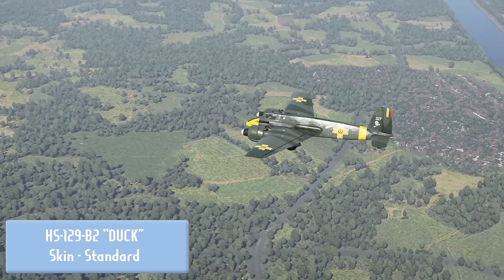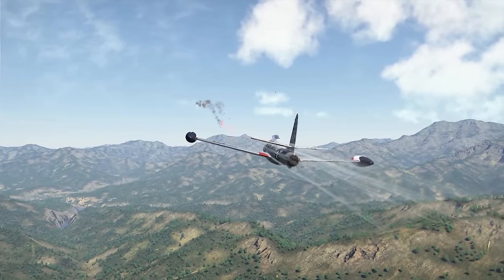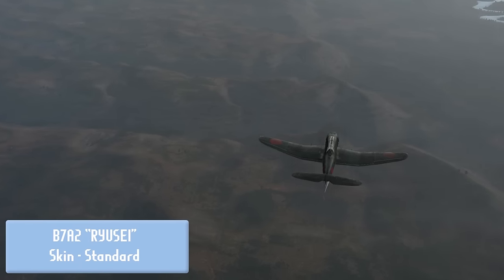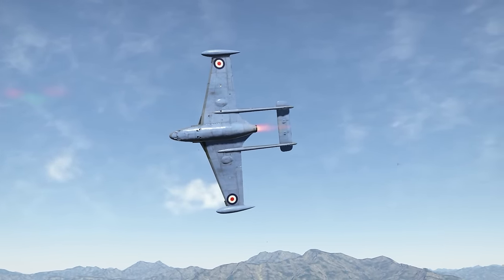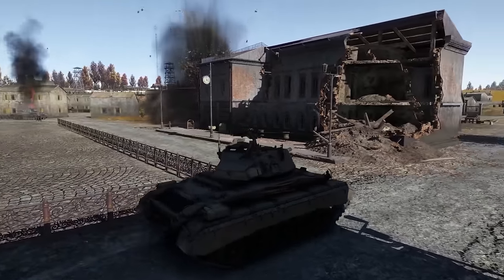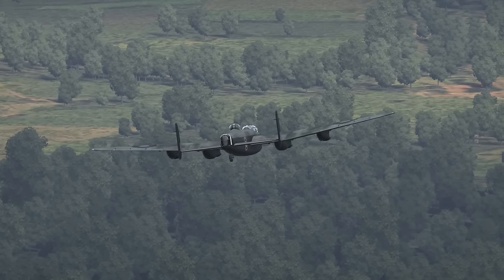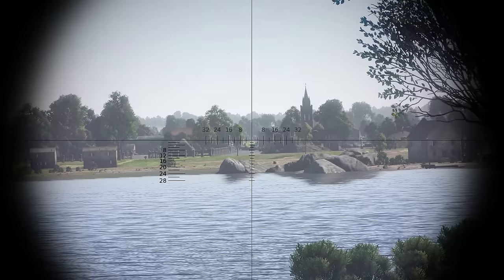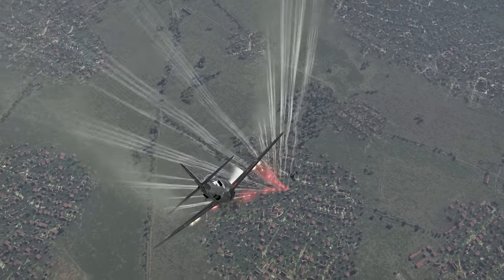War Thunder - My Top 10 Favourite Vehicles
Tally-ho! Welcome to my Top 10 favourite vehicles in War Thunder! I sincerely hope you enjoy it!

Teamspeak server: london7.teamspeak.net:31281

War Thunder Gameplay Videos

Alternative War Thunder Videos

Other games, usually not War Thunder.

Tea Time With Squire (VLOGs)